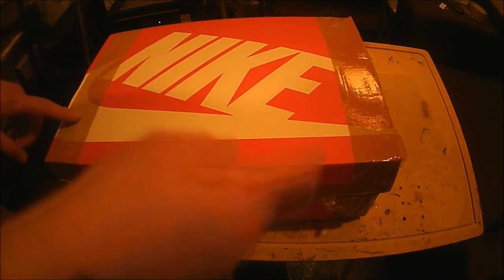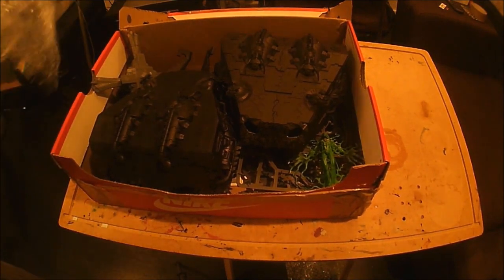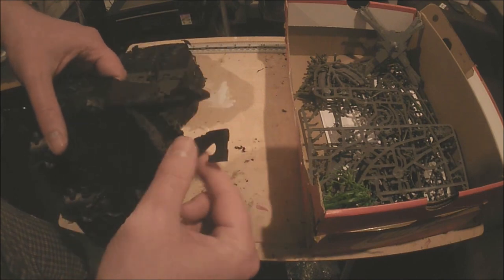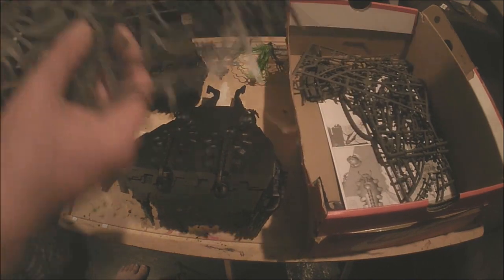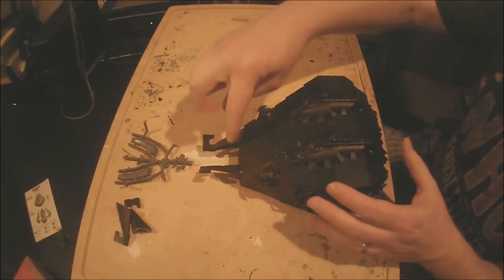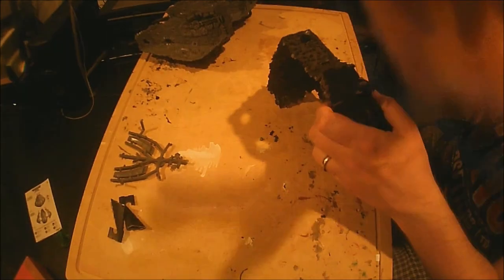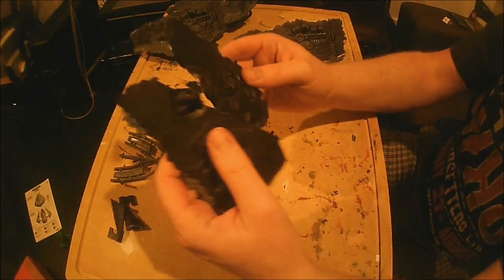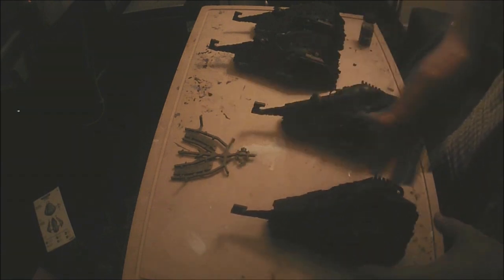Necron tesseract vault built from an Obelisk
Now that my Tesseract vault has arrived I have forund its half built into an Obelisk, time to break it appart and build the vault!
Audio by
Wandering
Gunnar Olsen